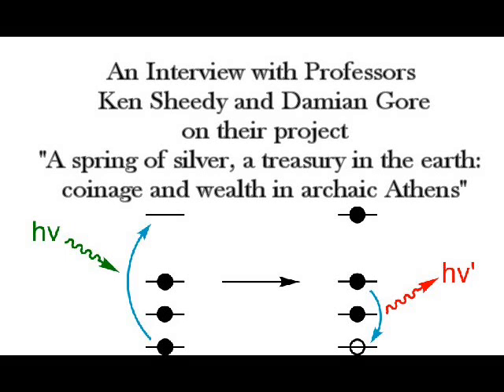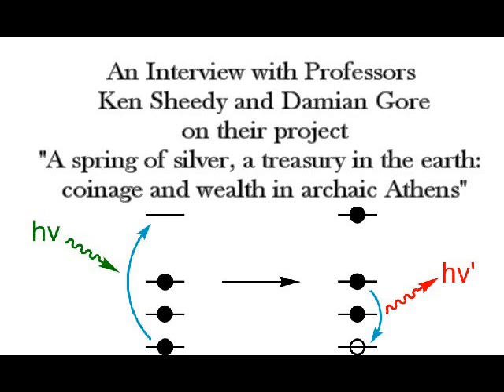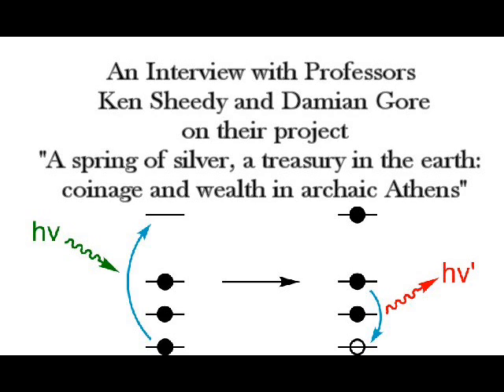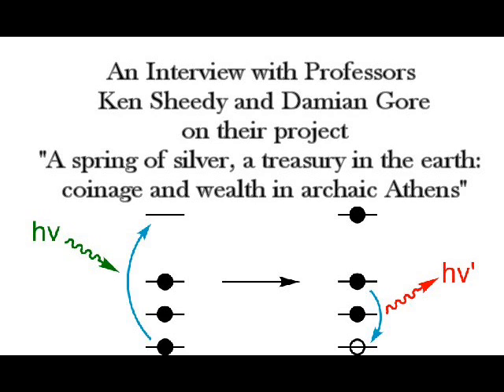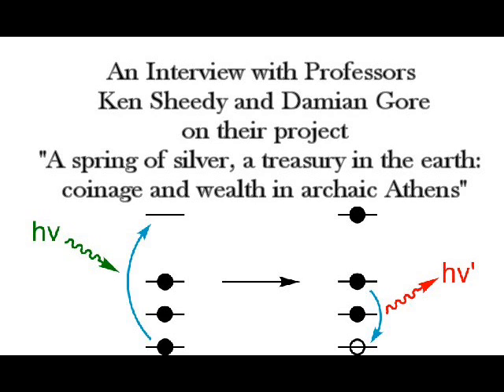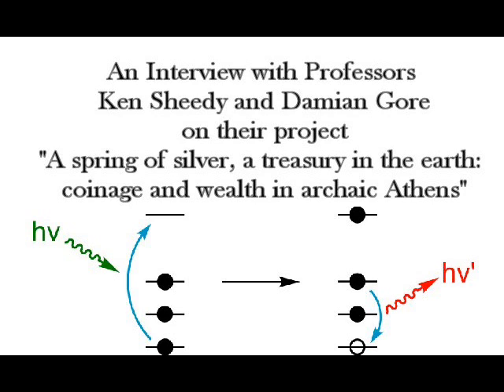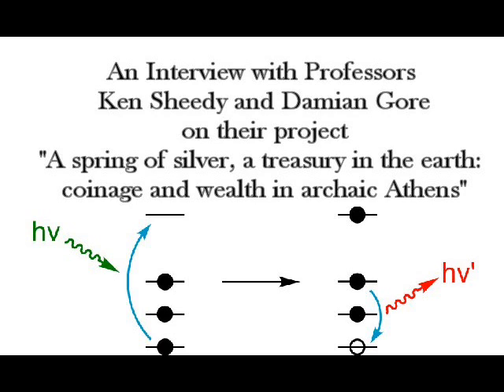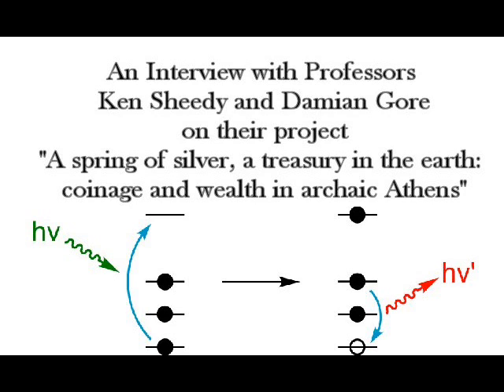Money and Medals Network Interviews: Ken Sheedy & Damian Gore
This interview was originally conducted in Summer 2013 when Profs. Sheedy and Gore visited the British Museum to perform XRF tests on part of the Greek collection. It was intended to be part of a series of podcasts prepared by the Money and Medals network. Since the podcast was not aired the interview, which is an interesting insight into one of the most ambitious XRF projects undertaken on ancient coinage was re-edited to be broadcast on its own.